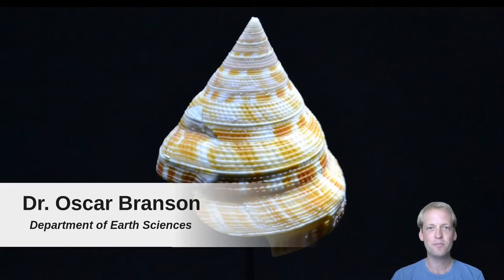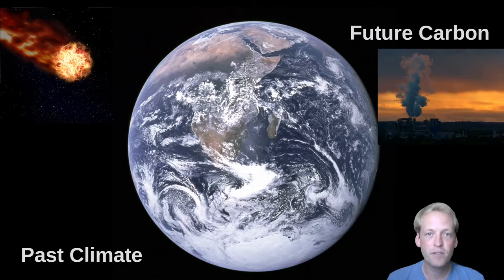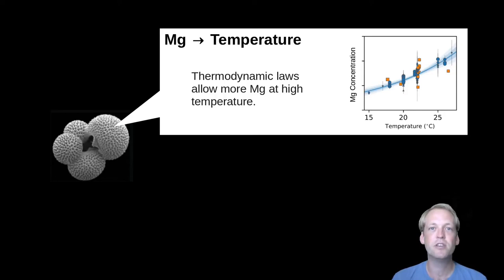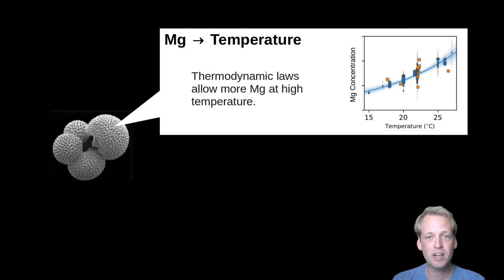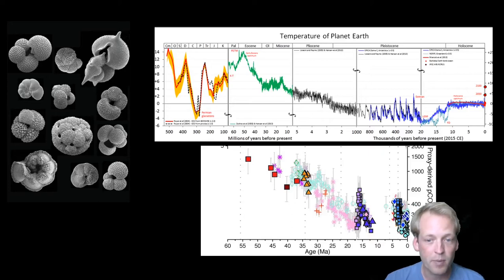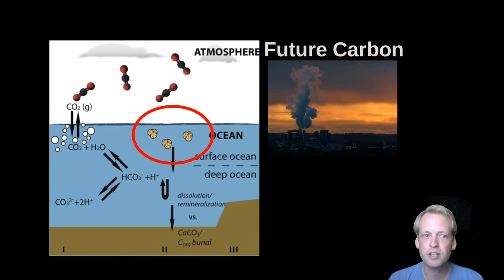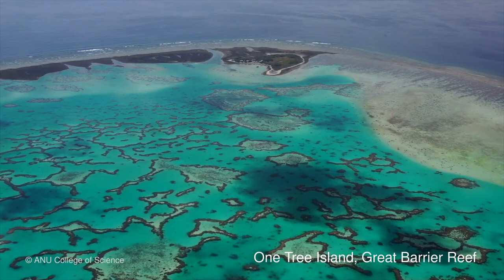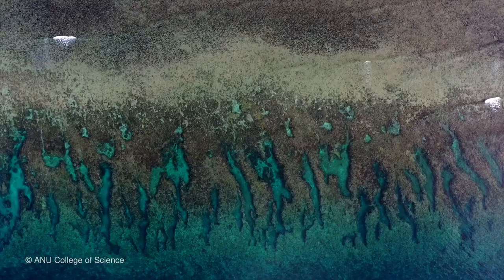Earth Sciences at Cambridge - Palaeoclimate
What can the chemistry of shells tell us about the climate of the past - and what it might look like in the future? Dr Oscar Branson, Lecturer at the Department of Earth Sciences, University of Cambridge tells us more here.